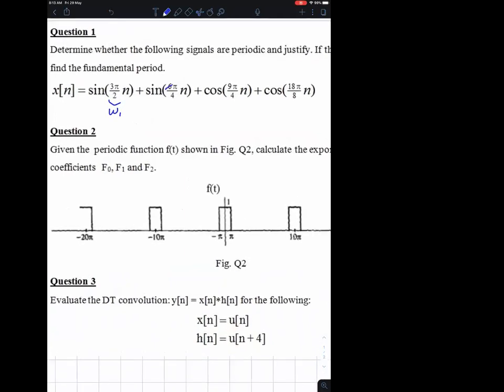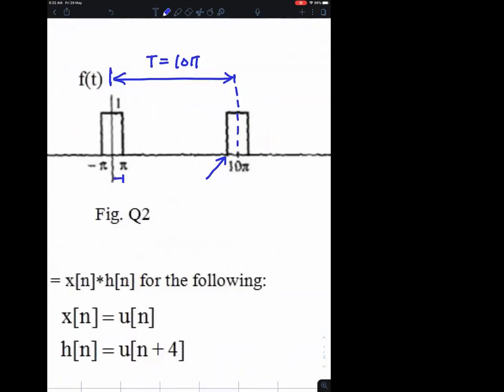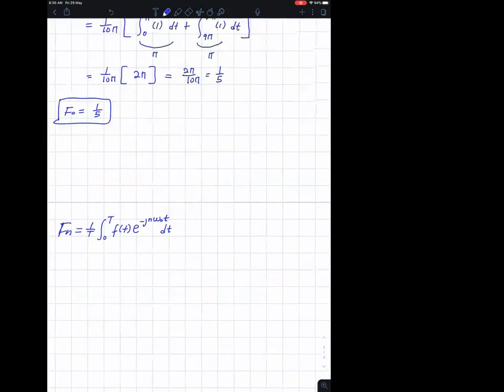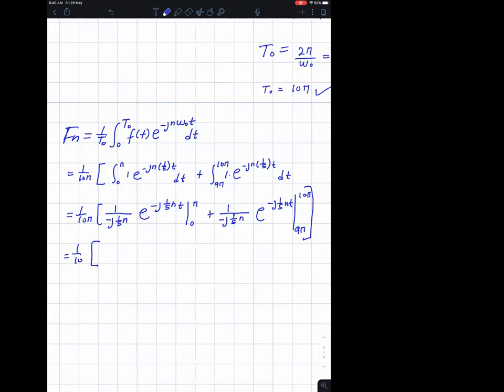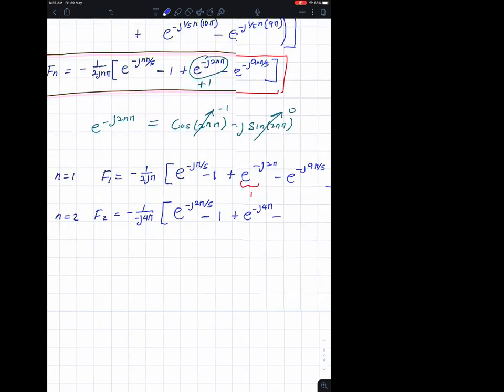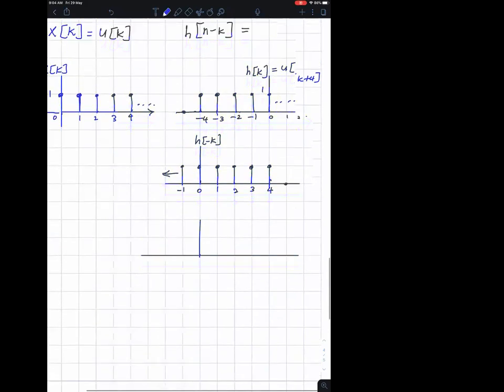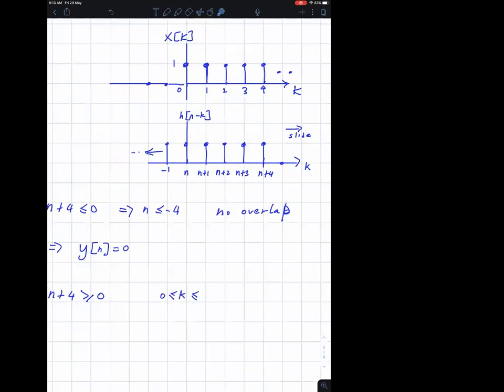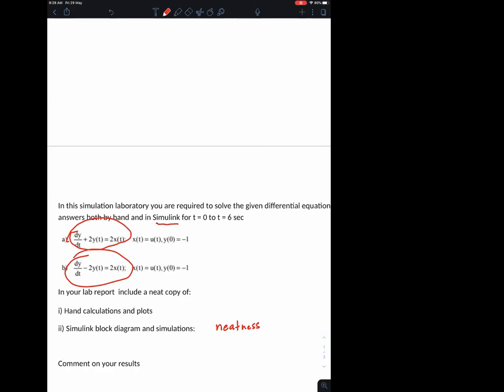Class 12 - Signals Practice midterm and solving dfQ - Faculty of Engineering, AIMST University.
Practice midterm and solving dfQ - March 2020 Semester - AIMST University.